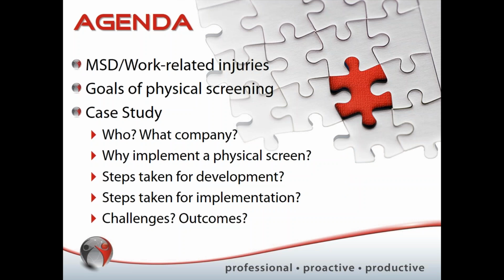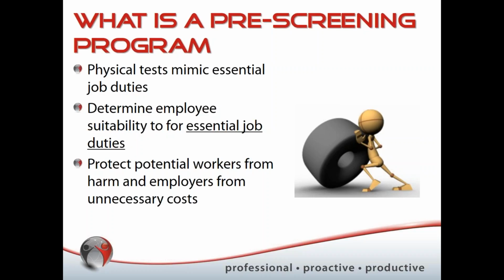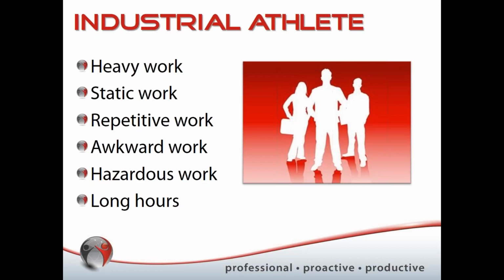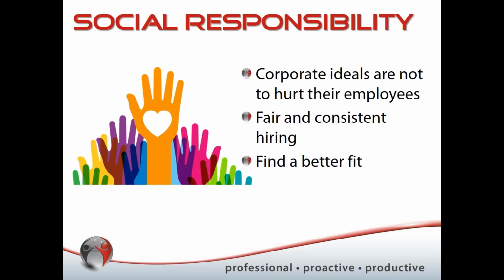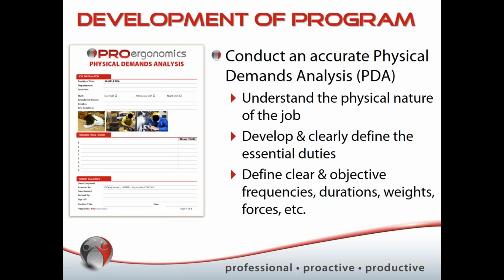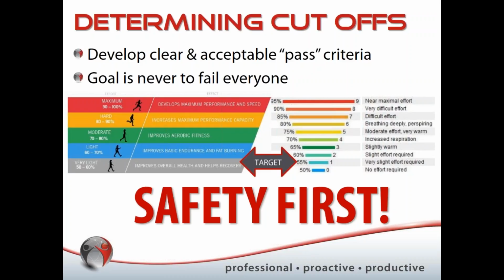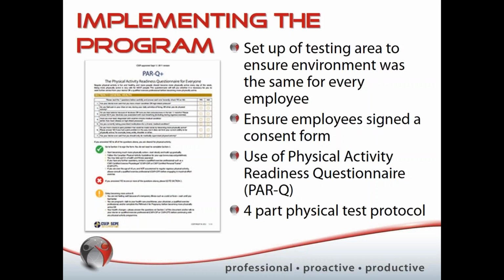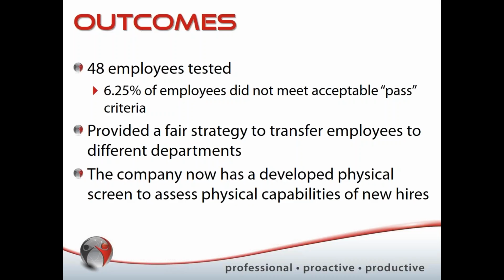PROwebinar PhysicalScreeningProgram Apr2016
This webinar follows a case study of a company that implemented a Physical Screening Program for staff going into a new job as part of an internal process change.